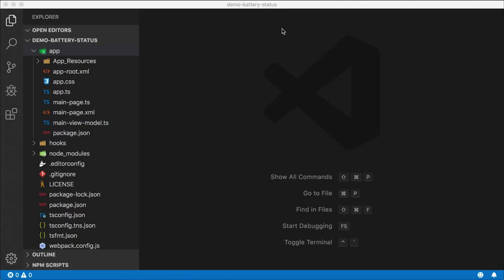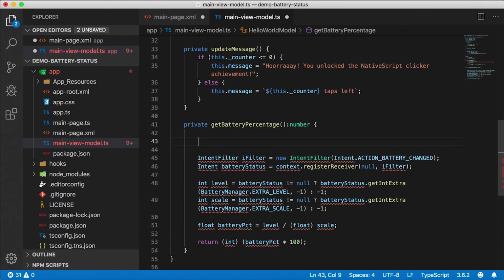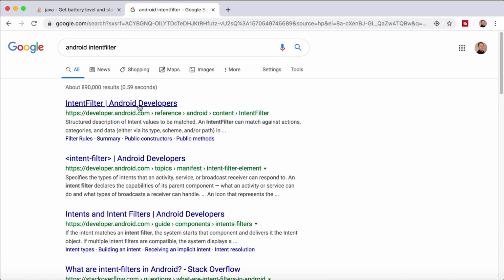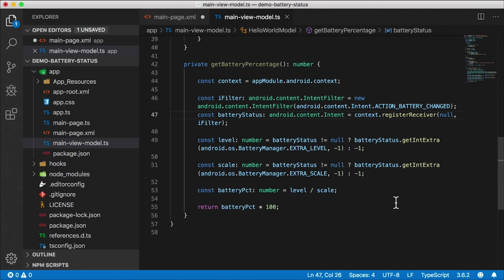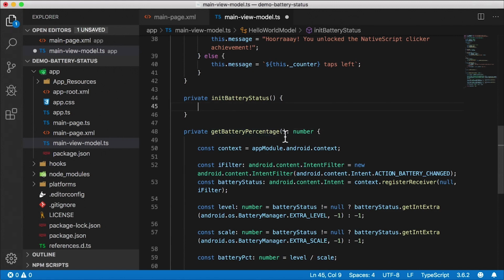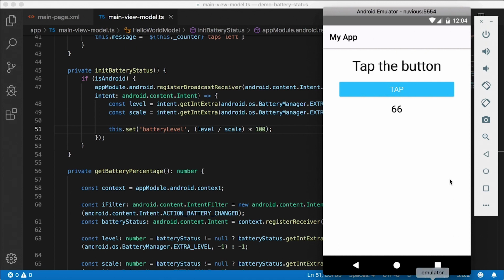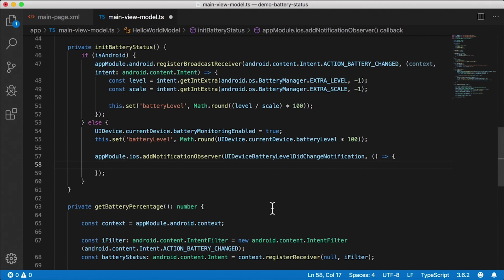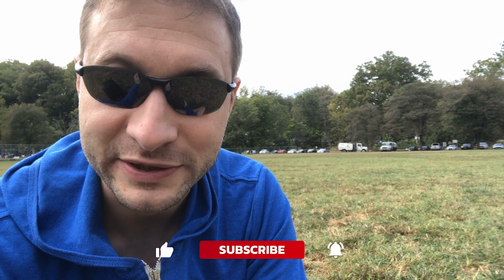How to Get Battery Level Updates in NativeScript | Tutorial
In this NativeScript tutorial, I show you:
1. How to translate Android Java code you find on the internet into JavaScript (TypeScript) code you can run in NativeScript
2. How to get the battery level in iOS and Android
3. How to register to get battery level updates in your app